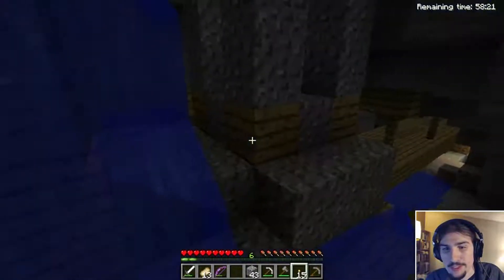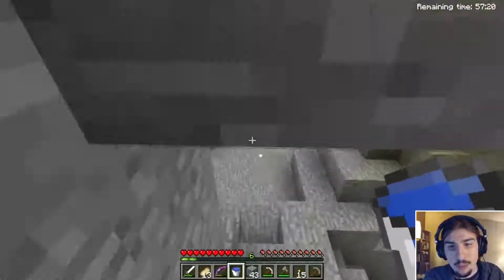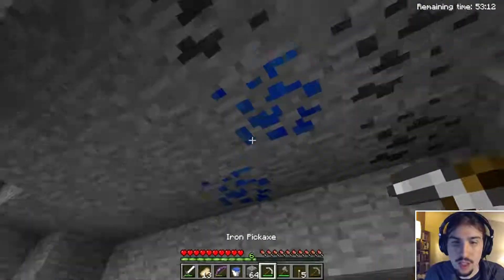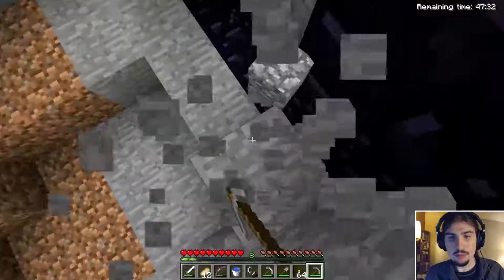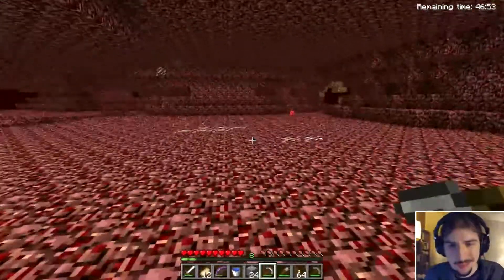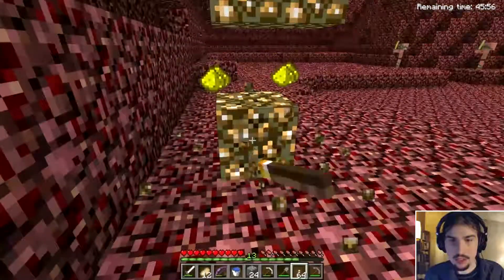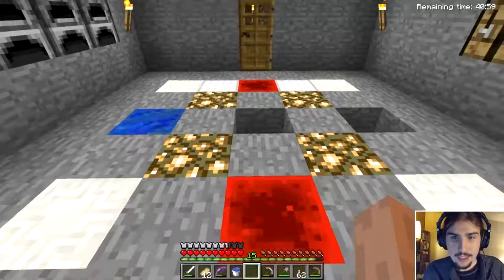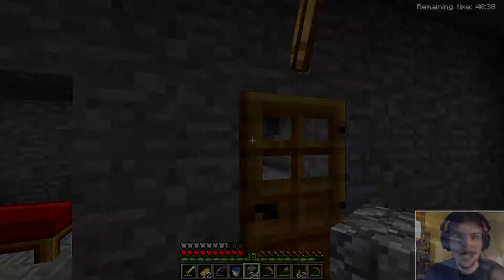Minecraft Demo Dash 5: Ore Digger Part 3- Welcome to Hell!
In this episode we explore the mineshaft, build a nether portal, and mine ores! Who could have saw that coming?

Demo Dash is a monthly Minecraft Speed Survival series. Each run I have a different goal to achieve before my 100 minutes are up. Each part has highlights from 1 day, or 20 minutes, of gameplay; totaling 5 parts per run. In this season I use the default Demo using 1.5.2 and the same seed each time with no modifications.

The song in the Intro is Reflection by Music By Pedro. The background song is Victory by Music By Pedro. You can get full versions of all the songs on his channel